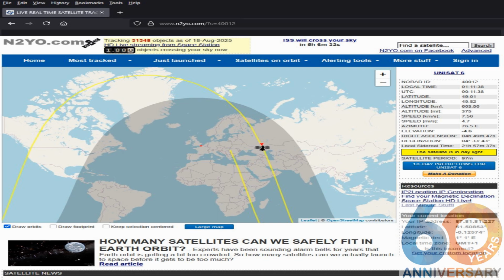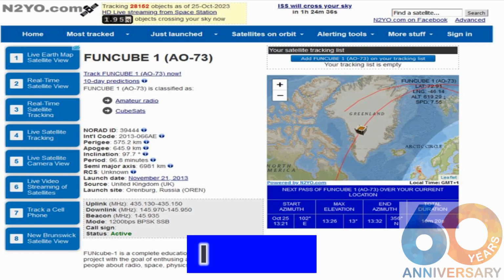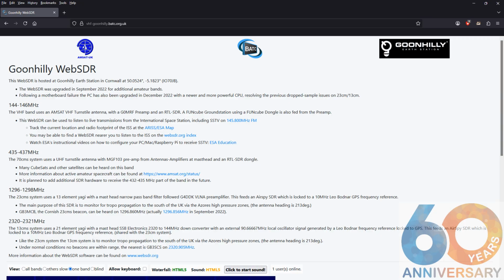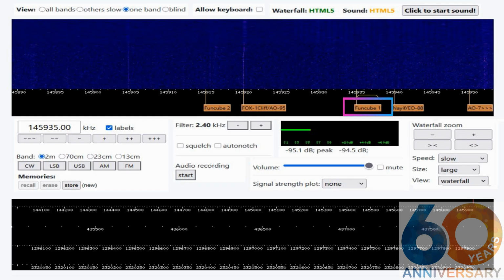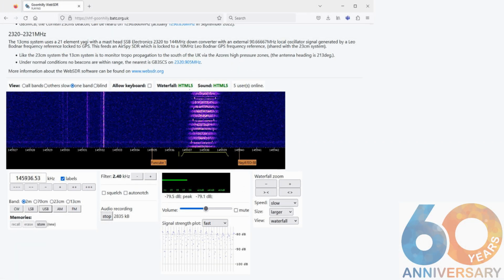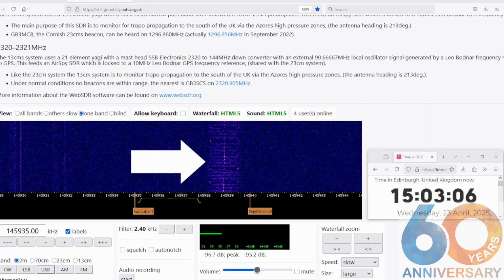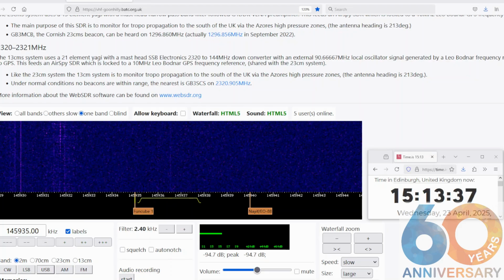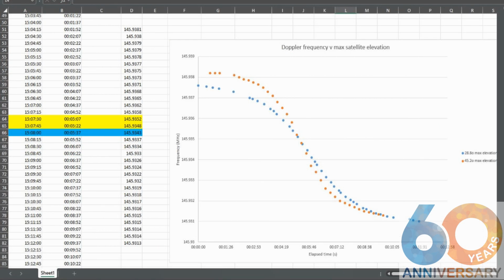Doppler Satellite Activity